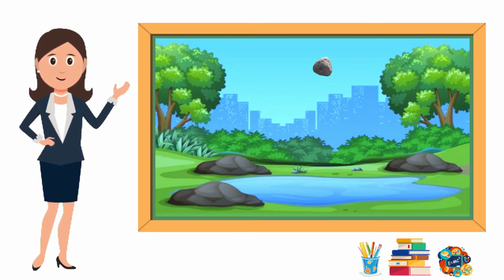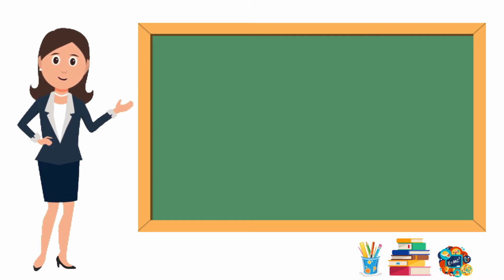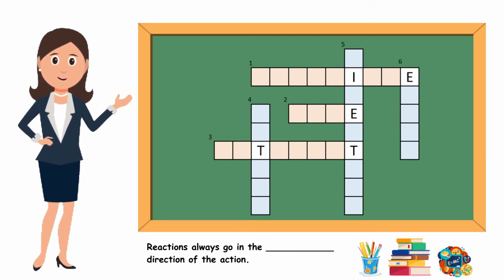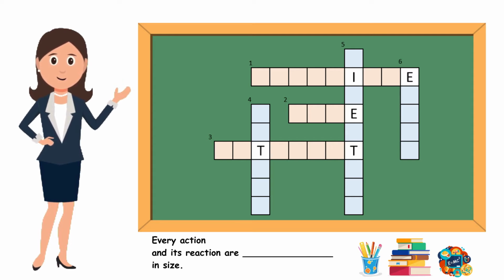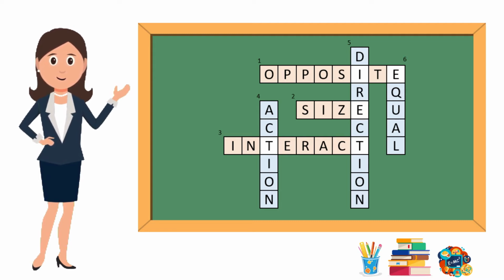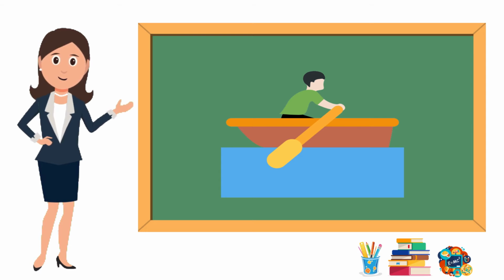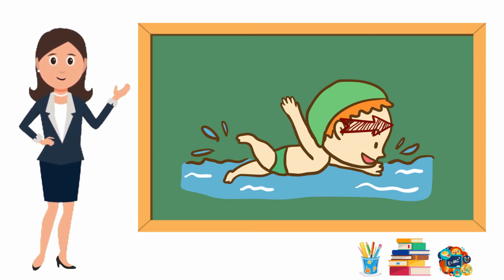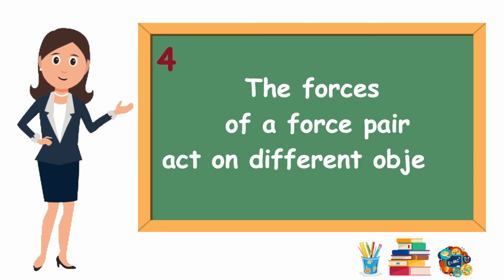Newton's Third Law of Motion